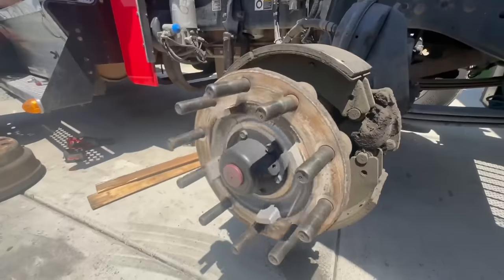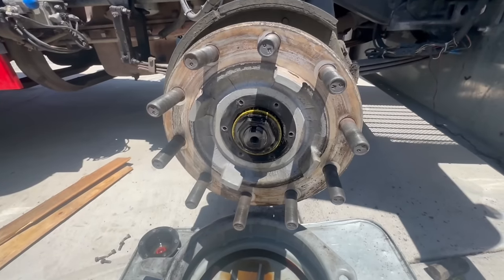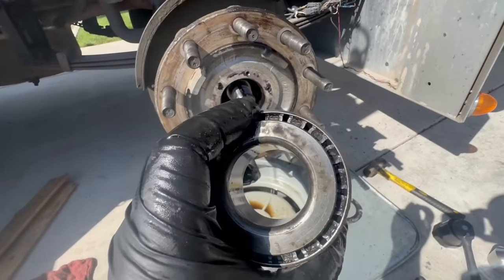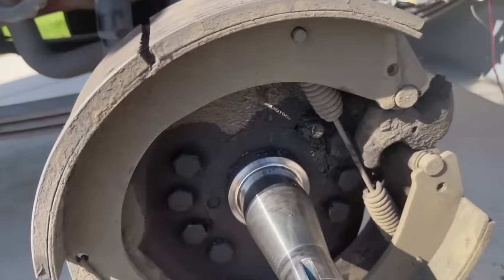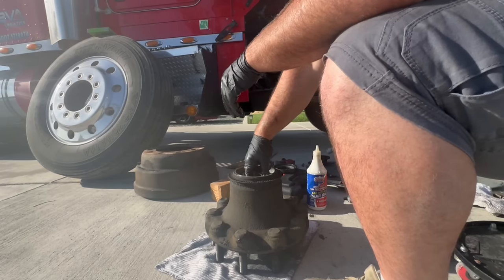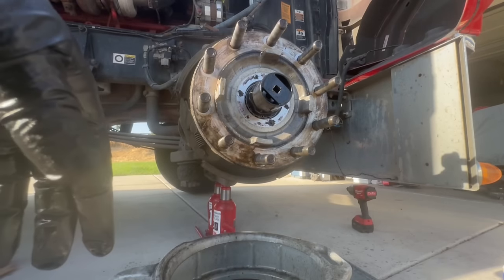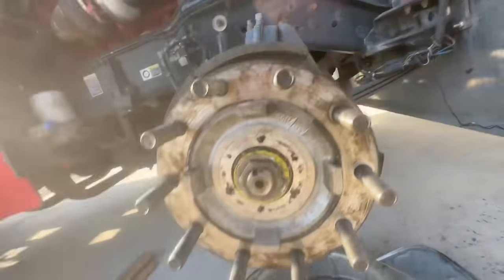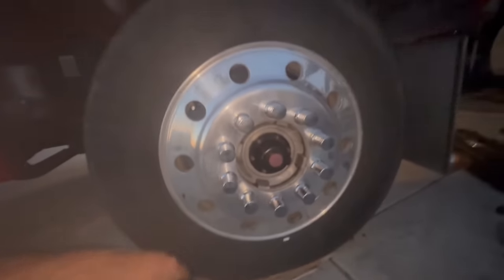“REPLACING A STEER AXLE WHEEL SEAL ON A SEMI TRUCK”